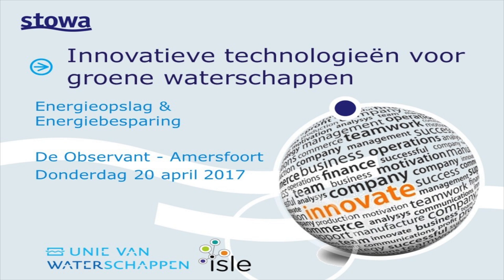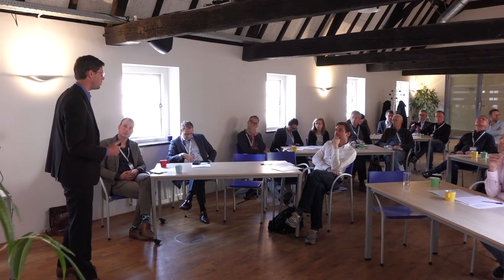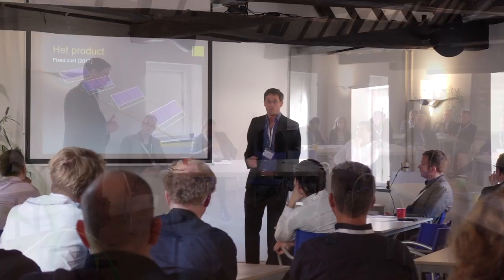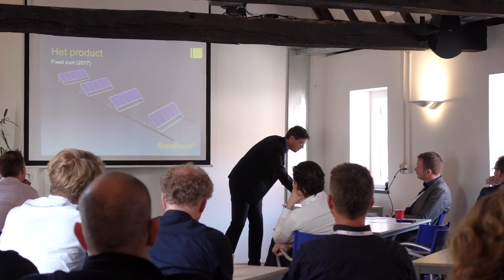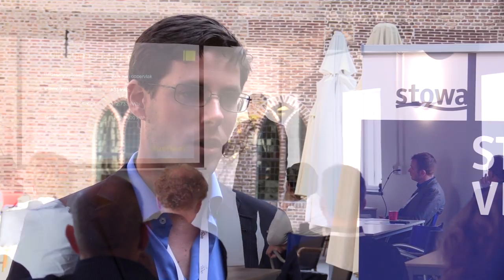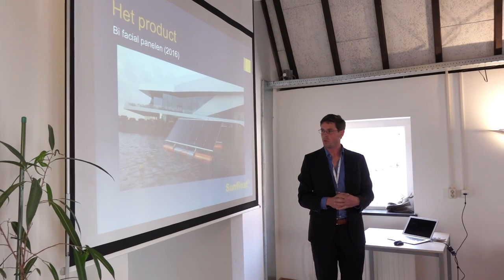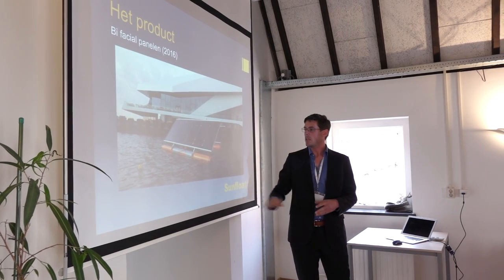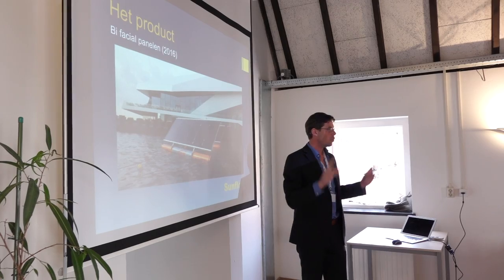Themadag Greendeal 2017 | Groene Waterschappen | Sunfloat - Sipco Eggink (ENG)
Interview opgenomen op de bijeenkomst Innovatieve technologieën voor groene waterschappen (rapport ) op donderdag 20 april 2017 - De Observant te Amersfoort. Meer informatie